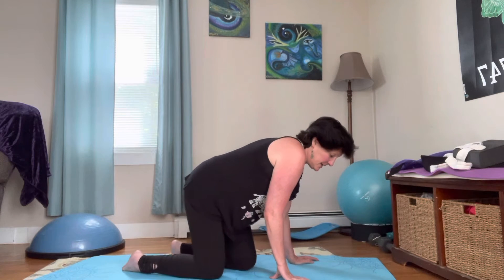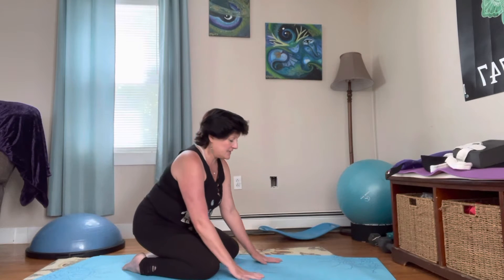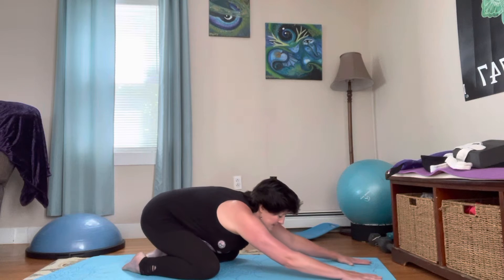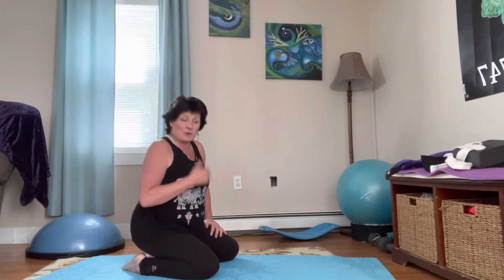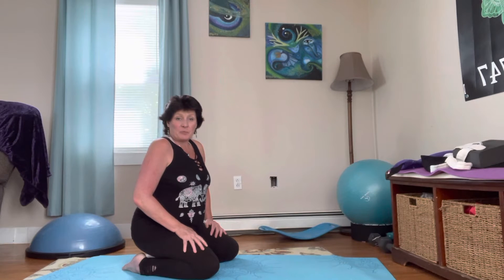Yoga for Bone Health Part One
First in a series of short videos on Myofascial Yoga for Bone Health.
12 minutes of practice a day helps strengthen bones & halt bone loss.
First floor series (child’s pose, table, cat/cow variations with mindful movement)